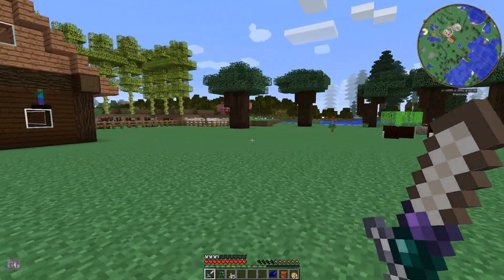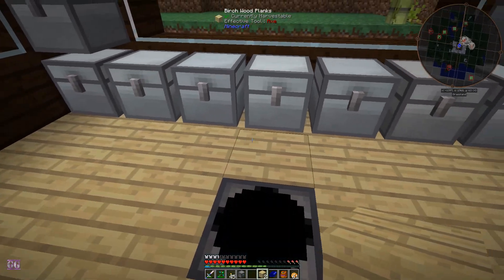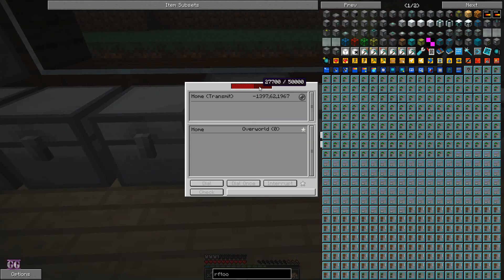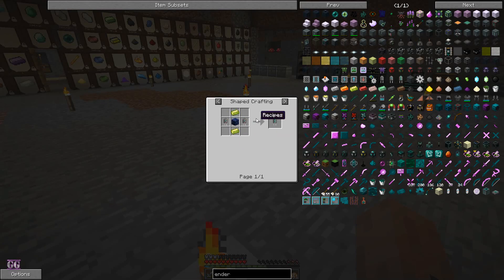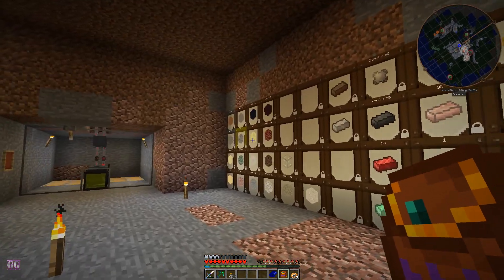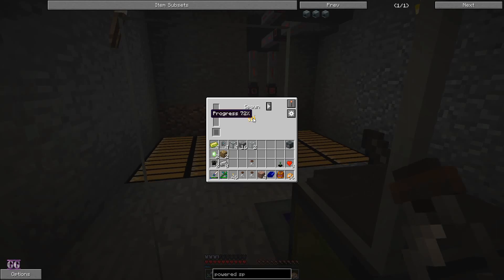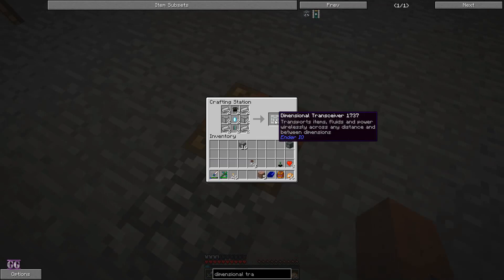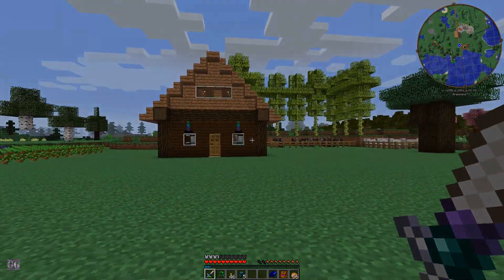FTB Infinity - 20 - Wireless Power and Item Transport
We get a couple of Dimensional Transceivers going to help with sending power to our mining operation and getting the resources back..

Intro Visuals by:
NastyFlubber
Please consider supporting his channel: